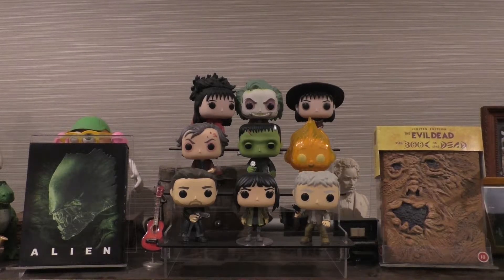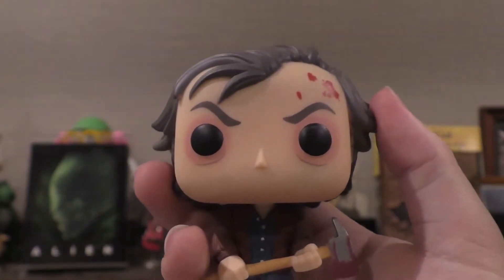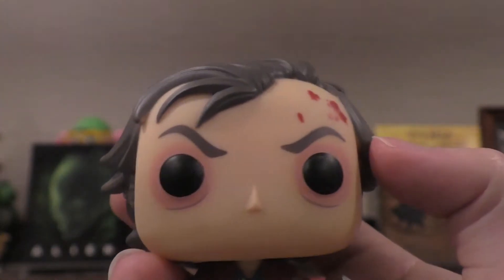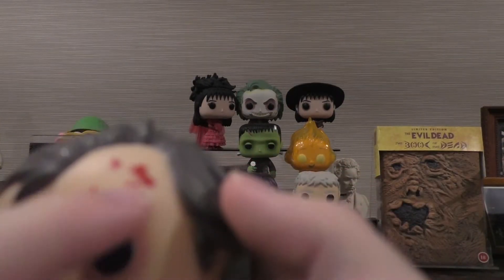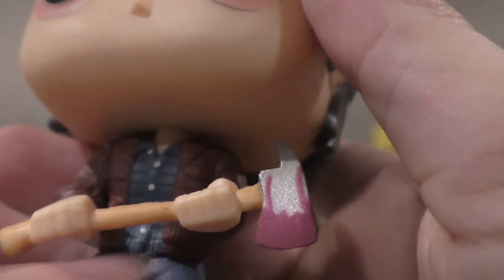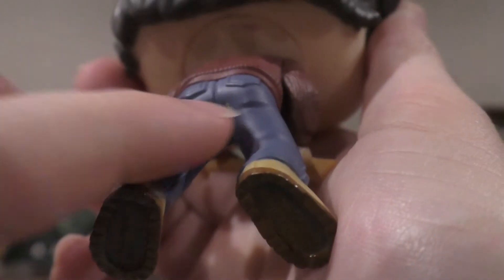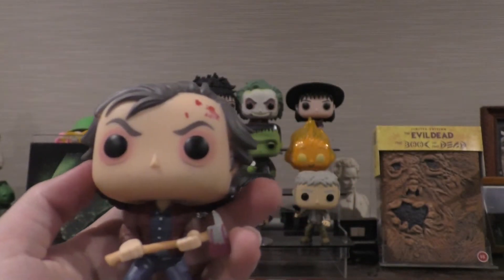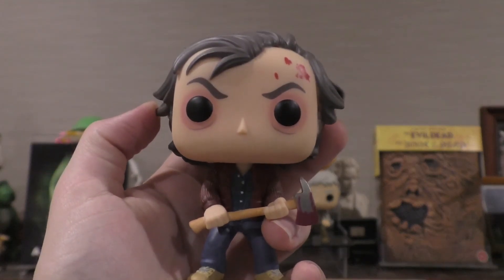Jack Torrance Pop Vinyl Review (The Shining)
Welcome to Collector Creations!
In this video I review Pop Movies no.456 aka Jack Torrance from The Shining.